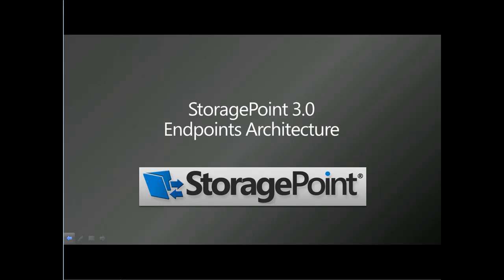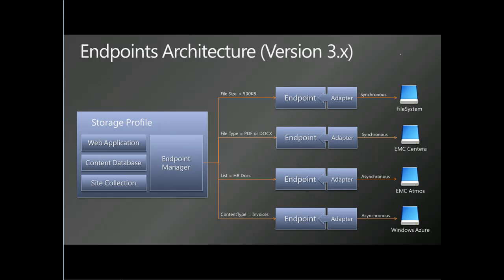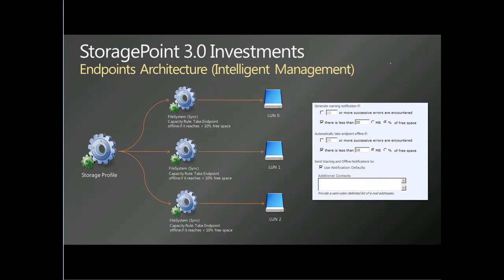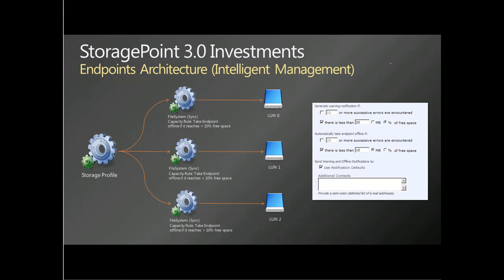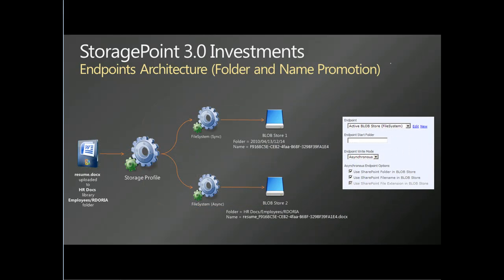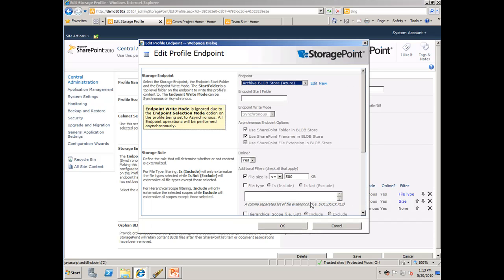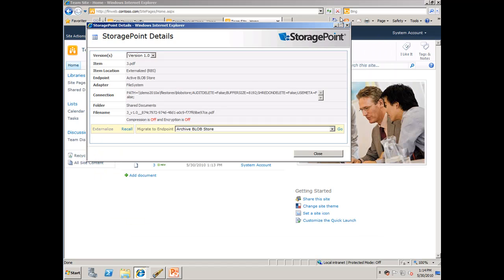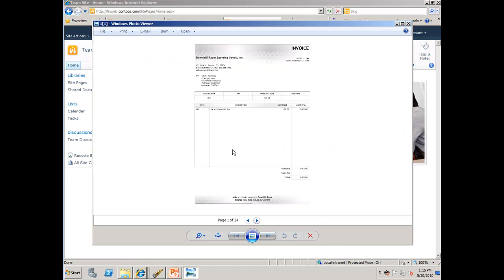StoragePoint 3.0 Endpoints Architecture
A short presentation and demo of StoragePoint version 3.0 and it's new Endpoints Architecture.  Asynchronous operations, intelligent endpoint management, advanced filters (file type, list, content type, etc.), and folder & filename promotion to the BLOB store to name a few.